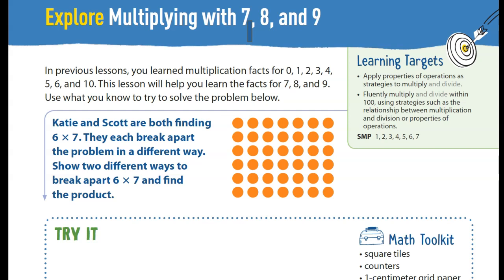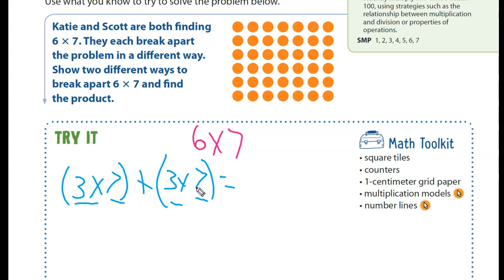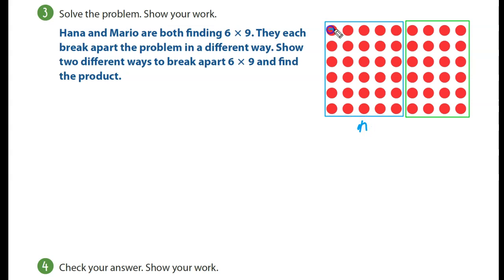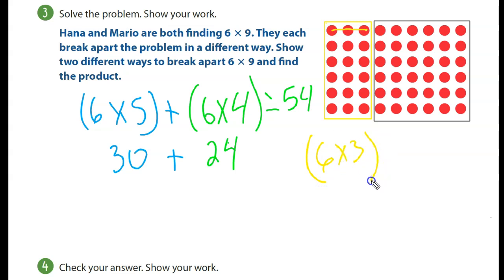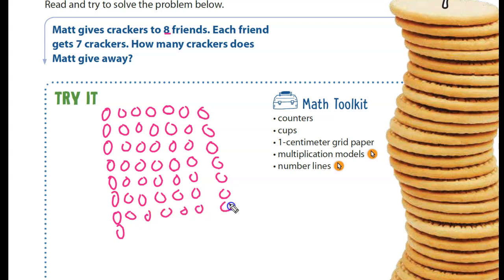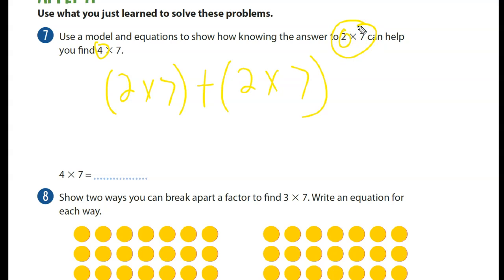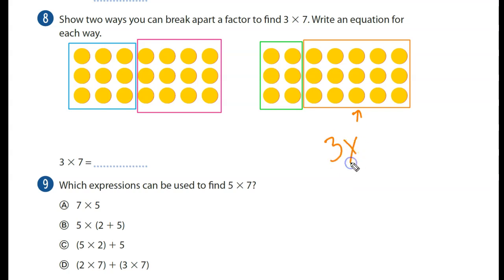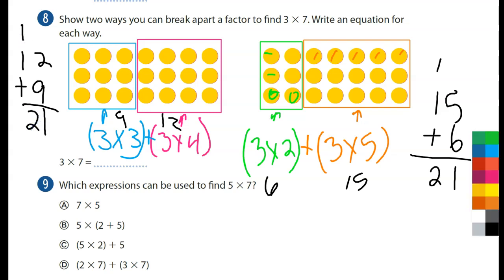3rd Grade Math Lesson 7 Session 1 and 2